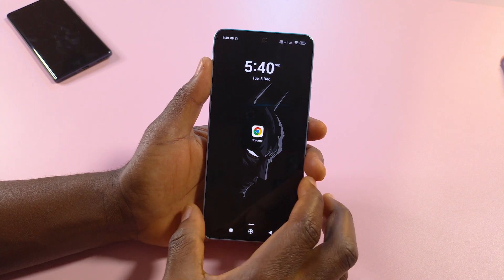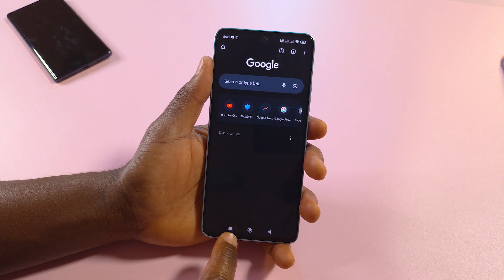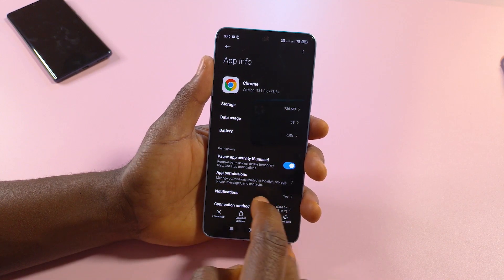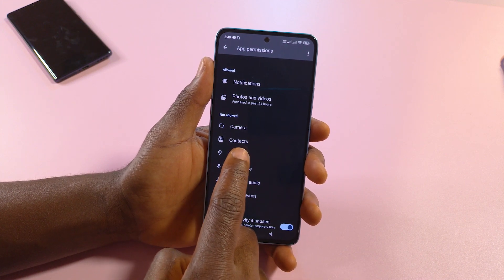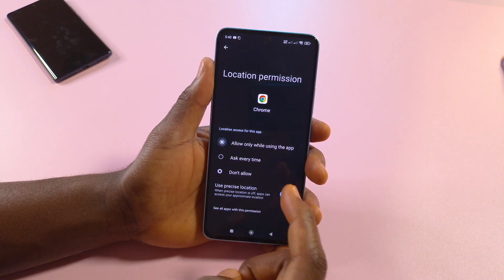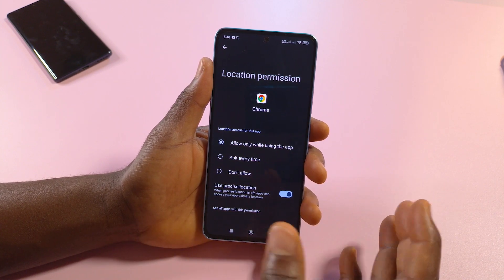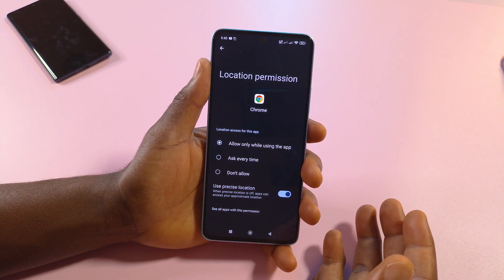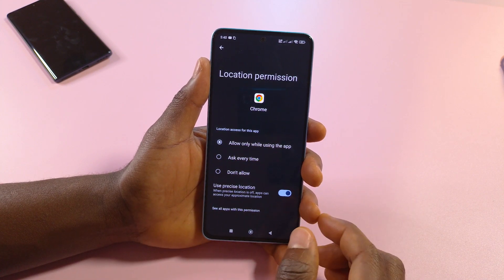How to Allow/Disallow Location Access in Chrome - Grant Chrome Location Permission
This video shows you how to grant the Chrome browser location access.